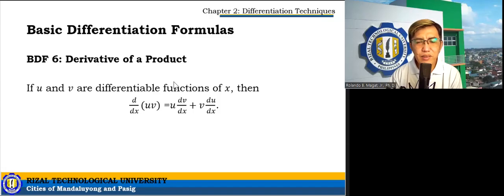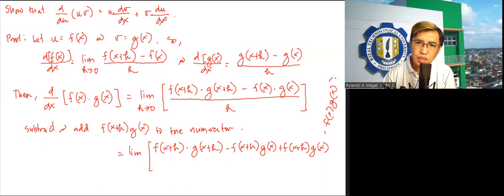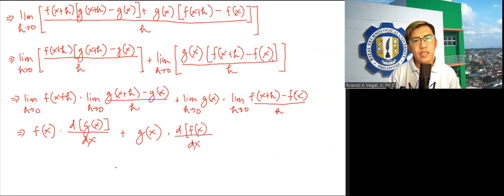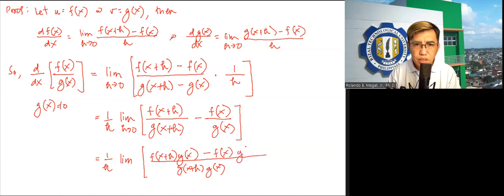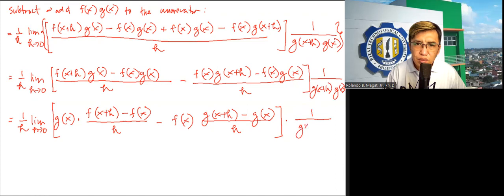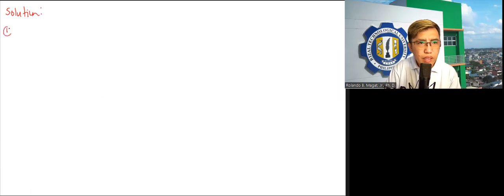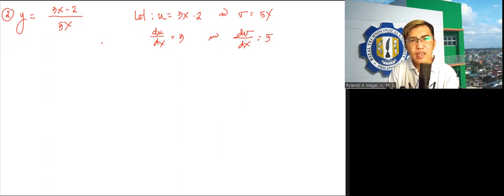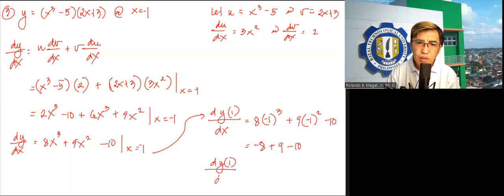Chapter 2 Part 3 2 Recorded Video